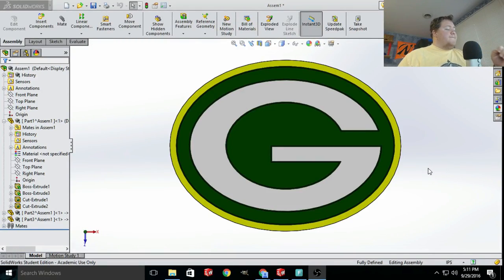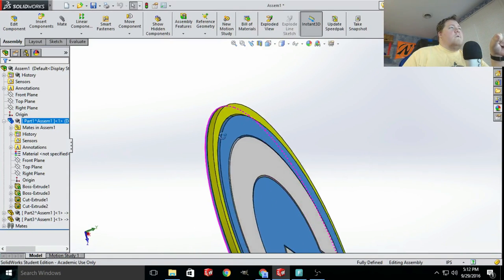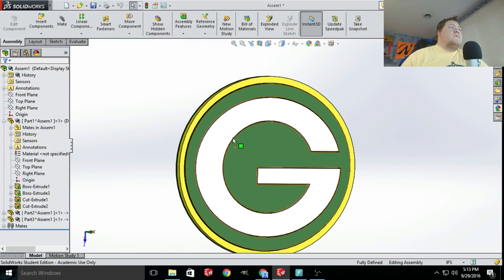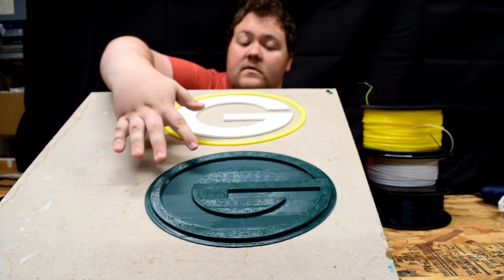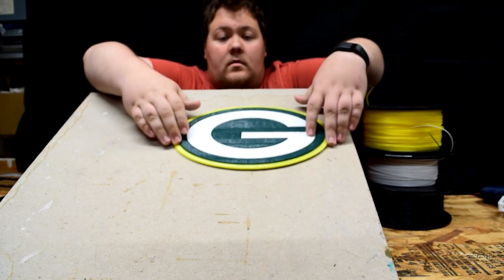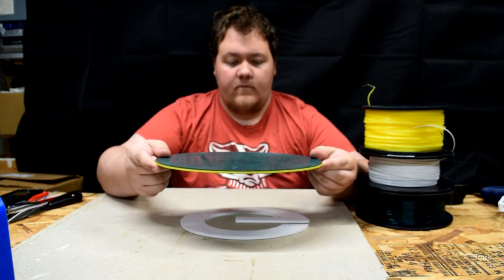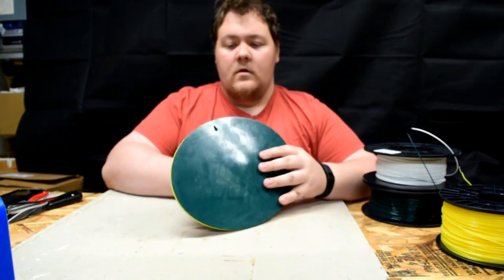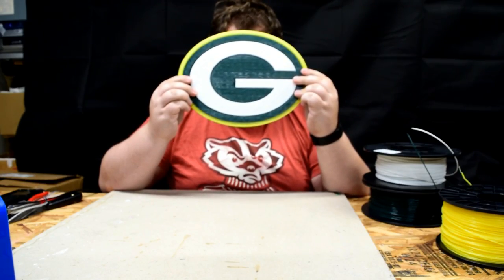Green Bay Packers Logo-3D Printing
Let us watch me 3d print and build The famous and beautiful Green Bay Packers Logo, The Packer G! Special Thanks to Toner Plastics and Solidworks. Also, If anyone knows Mike Daniels, I'd love to meet that guy!

All music in video supplied by a great friend. If you would like to hear more of his work, say so in the comments.

Like our Facebook page to get up to date updates on new projects and new videos! (for now)